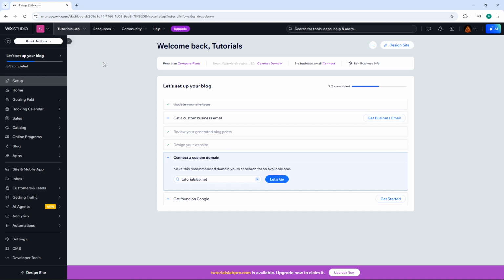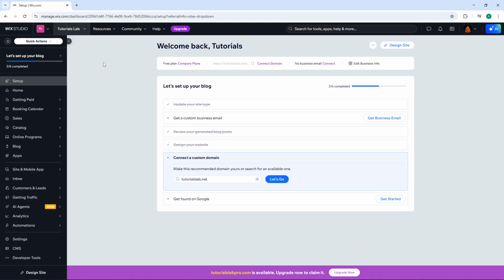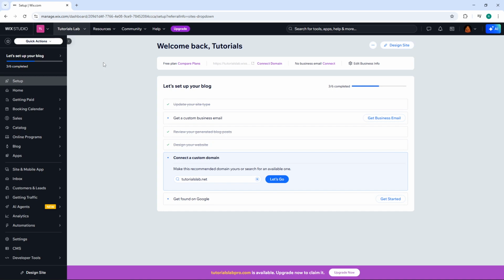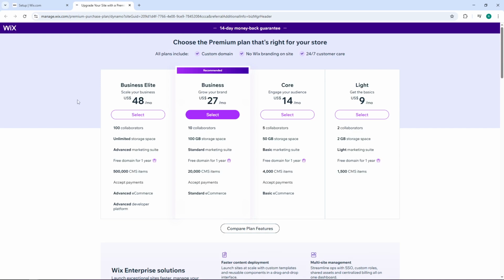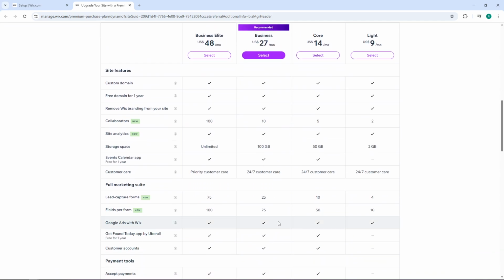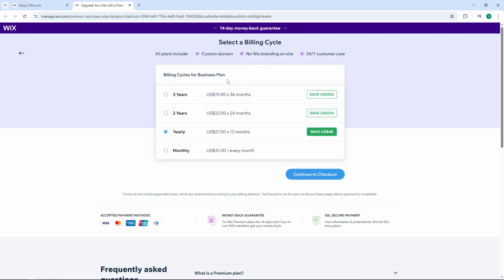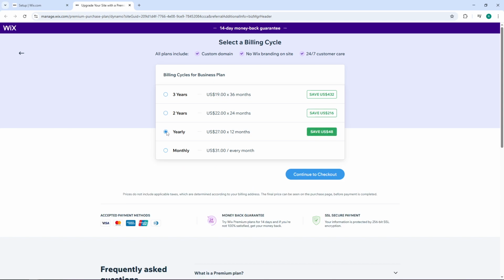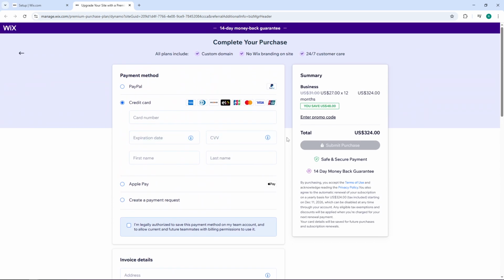How To Remove Wix Ads By Upgrading Your Website (Tutorial 2026)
Along the way, you'll learn remove Wix ads by upgrading, how to remove Wix advertisements, get rid of Wix ads from website, upgrade Wix plan to remove ads, stop Wix banner ads tutorial, disable Wix ads on your site, hide Wix branding from website, remove Wix footer ad tutorial, pay to remove Wix ads guide, make Wix site ad-free, upgrade Wix website no ads, eliminate Wix ads premium